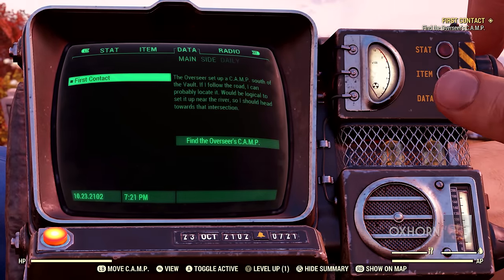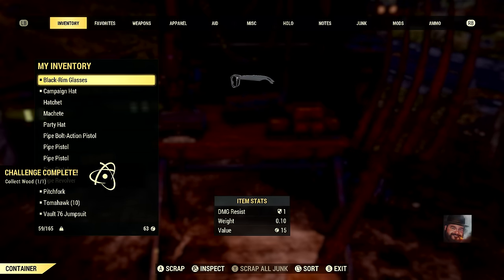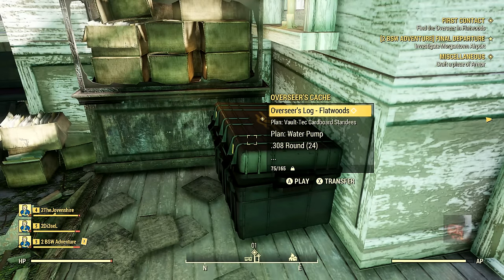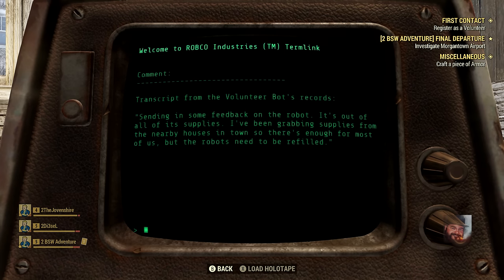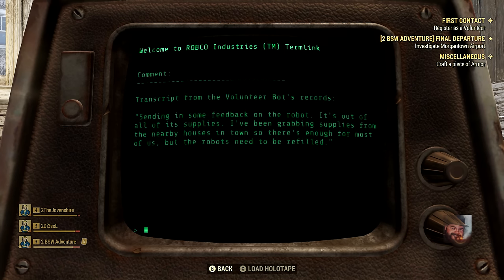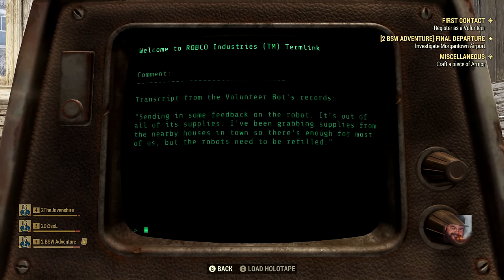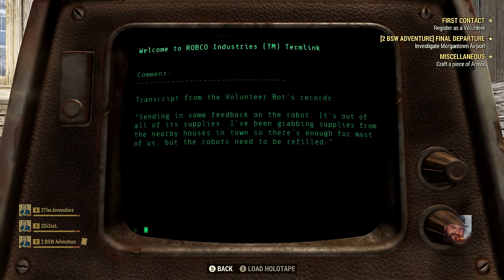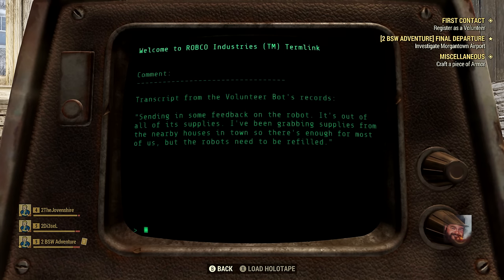Fallout 76 First Look Part 2: The Responders of Flatwoods - Where Did They Go?